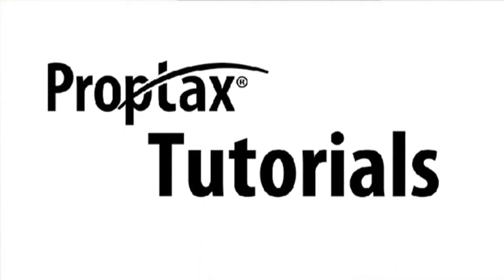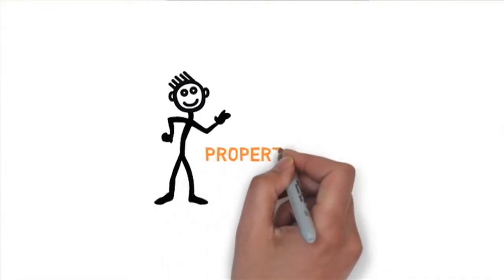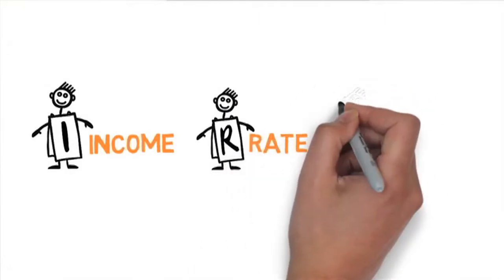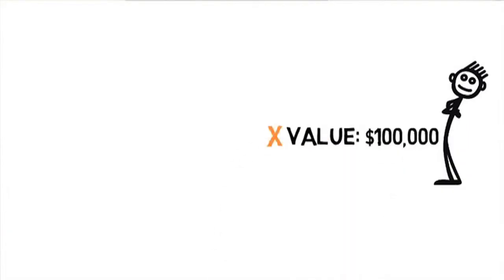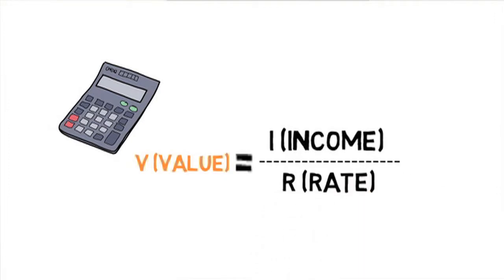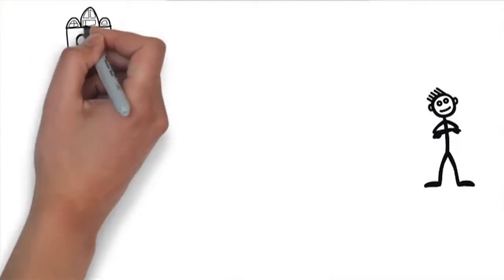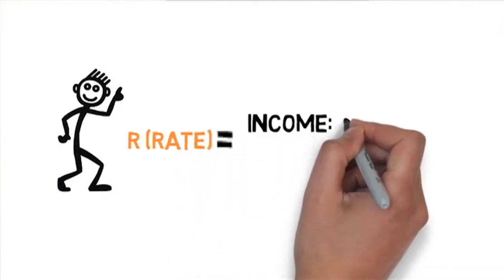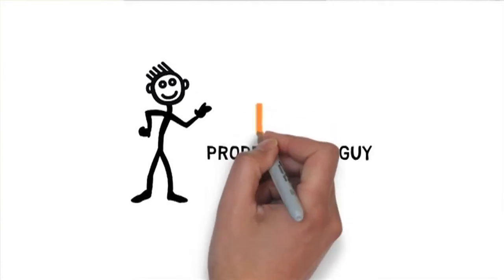IRV Explains the Income Approach to Value using Direct Capitalization.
An easy way to remember the income approach to value using direct capitalization.

Welcome to PropTax Tutorials by Advantax. In this tutorial we'll show you the income approach to value using direct capitalization. Sounds like a mouthful. We'll try to keep it simple.

Let me introduce you to Irv. Some of you may remember him from property tax or valuation classes. Irv is a great guy to help us remember the concept of direct capitalization.

The I in IRV stands for income. The R stands for rate, also known as capitalization rate or cap rate. It's basically your rate of return. The V stands for value.

If you want to calculate for income, take the value and multiply by the rate.

For example, if the value of the property is $100,000 and the rate is 10%, then the income is $10,000.

If you want to calculate the value of a property using direct capitalization, take the income produced by that property and divide it by the rate of return.

For example, if the income produced by the property is $10,000 and the rate of return is 10%, the value of the property is $100,000.

And Irv is flexible. Let's say you are looking at the values and income produced by comparable properties and want to know what the rate is, simply rearrange Irv. Rate equals income divided by value.

For example, if the income produced by the property is $10,000 and the value of the property is $100,000, the rate is 10%.

Remember, when it comes to remembering how to use the direct capitalization, IRV is your friend.